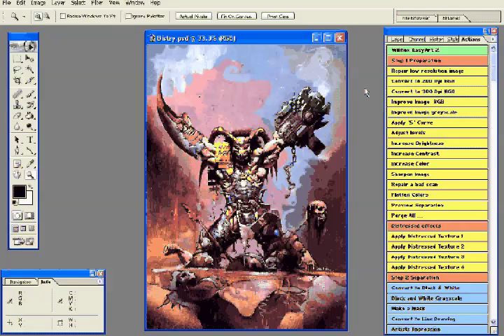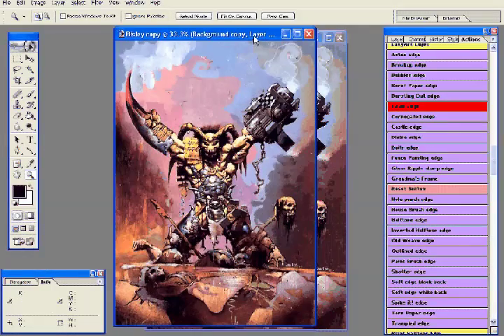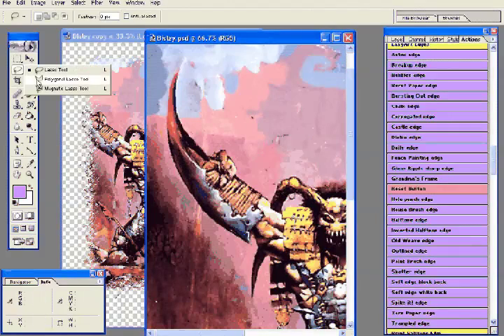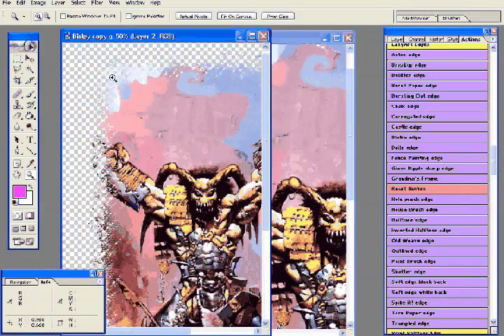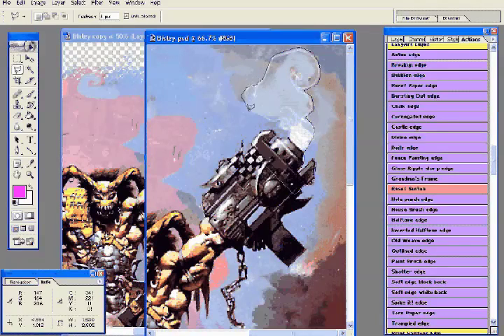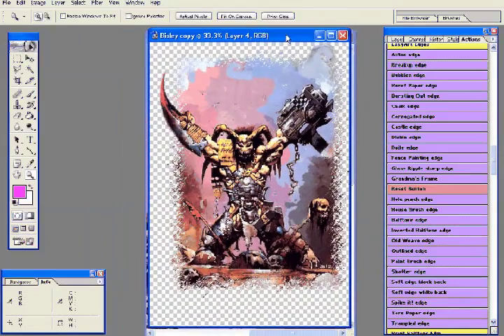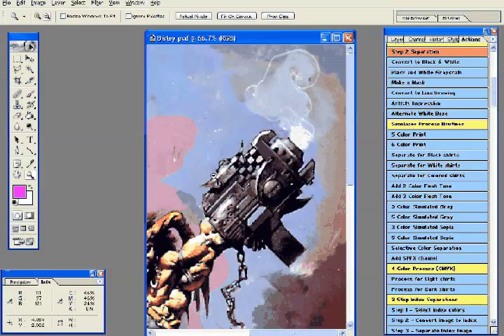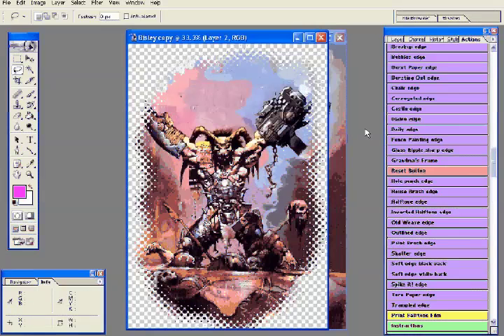Wilflex EasyArt Easy Edges.mp4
Manually removing the background from your image can be a long and sometimes difficult task.
EasyArt comes with a powerful feature called easy edges specifically designed for t-shirt printers and perfect for removing the background from your image.
With a set of 25 different edge effects you make a selection around the area you want to apply the effect to then push the button and EasyArt will do the rest.
You can make your edge in any shape and select the amount of effect you want to apply.